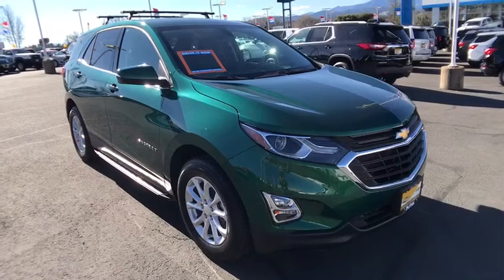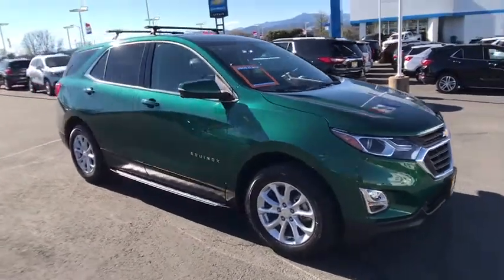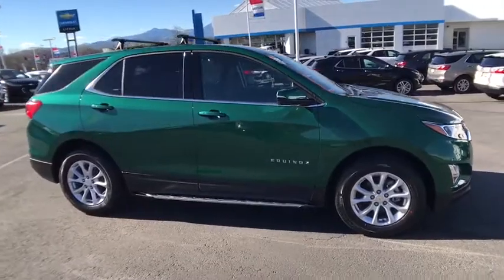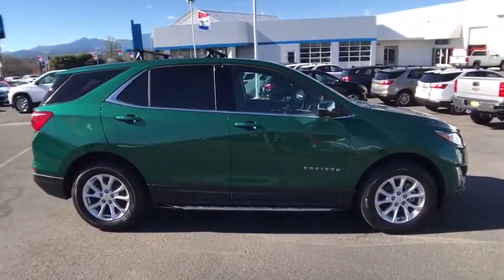2018 CHEVROLET EQUINOX Redding, Eureka, Red Bluff, Chico, Sacramento, CA J6261207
IVY METALLIC NEW 2018 CHEVROLET EQUINOX available in Redding, California at Lithia Chevrolet Redding. Servicing the Eureka, Red Bluff, Chico, Sacramento, CA area.
2018 CHEVROLET EQUINOX AWD 4DR LT - Stock#: J6261207 - VIN#: 2GNAXSEV9J6261207

FUEL EFFICIENT 30 MPG Hwy/24 MPG City! LT trim, IVY METALLIC exterior and JET BLACK interior. Satellite Radio, Back-Up Camera, Onboard Communications System, iPod/MP3 Input, All Wheel Drive, ENGINE, 1.5L TURBO DOHC 4-CYLINDER, S... CLICK NOW!br /br /KEY FEATURES INCLUDEbr /All Wheel Drive, Back-Up Camera, Satellite Radio, iPod/MP3 Input, Onboard Communications System, Aluminum Wheels. MP3 Player, Keyless Entry, Privacy Glass, Steering Wheel Controls, Child Safety Locks. br /br /OPTION PACKAGESbr /LPO, HIT THE ROAD PACKAGE includes (VLL) Roof rack cross rails, LPO and (VXW) Molded assist steps, LPO, TRANSMISSION, 6-SPEED AUTOMATIC, ELECTRONICALLY-CONTROLLED WITH OVERDRIVE includes Driver Shift Control (STD), DRIVER CONVENIENCE PACKAGE includes (BTV) Remote Start, (CJ2) dual-zone automatic climate control, (KA1) driver and front passenger heated seats, (N34) leather-wrapped steering wheel, (UG1) Universal Home Remote and (TB5) power liftgate, DRIVER CONFIDENCE PACKAGE includes (UD7) Rear Park Assist, (UFG) Rear Cross-Traffic Alert, (UKC) Lane Change Alert with Side Blind Zone Alert and (DWK) outside heated power-adjustable manual-folding body-color mirrors with turn signal indicators, AUDIO SYSTEM, CHEVROLET MYLINK RADIO WITH 7 DIAGONAL COLOR TOUCH-SCREEN and AM/FM stereo, includes Bluetooth streaming audio for music and most phones; featuring Android Auto and Apple CarPlay capability for compatible phones (STD), ENGINE, 1.5L TURBO DOHC 4-CYLINDER, SIDI, VVT (170 hp [127.0 kW] @ 5600 rpm, 203 lb-ft of torque [275.0 N-m] @ 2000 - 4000 rpm) (STD). br /br /WHY BUY FROM USbr /Are you browsing other Mt. Shasta or Red Bluff Chevrolet dealerships? Don't buy until you visit Lithia Chevrolet of Redding. Our inventory includes the popular Chevy Cruze br /br /Horsepower calculations based on trim engine configuration. Fuel economy calculations based on original manufacturer data for trim engine configuration. Please confirm the accuracy of the included equipment by calling us prior to purchase. br /